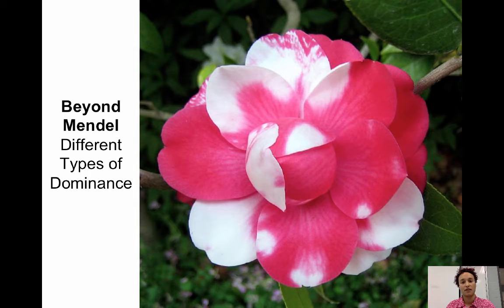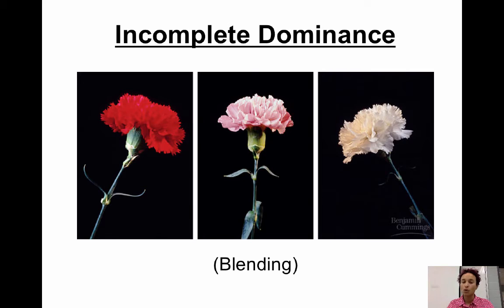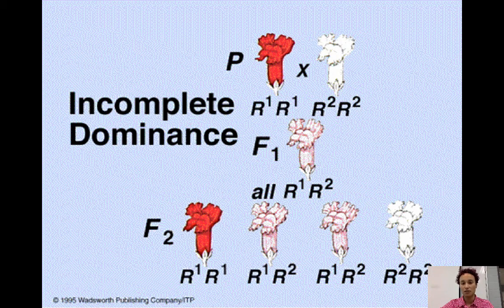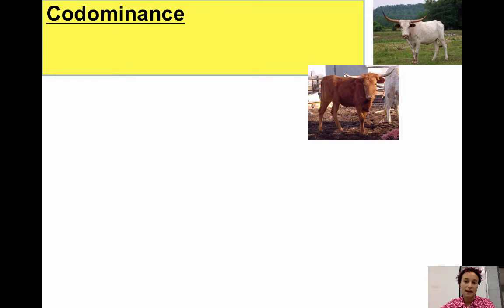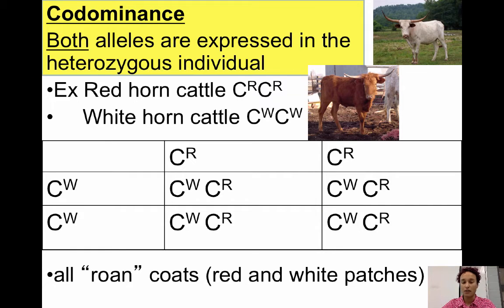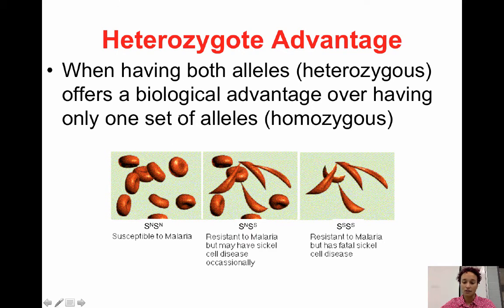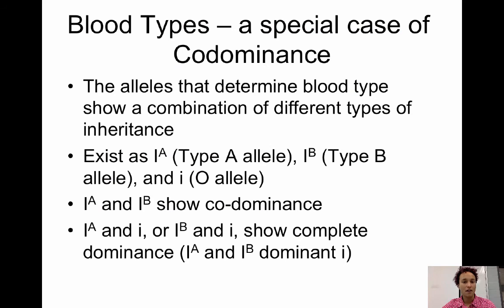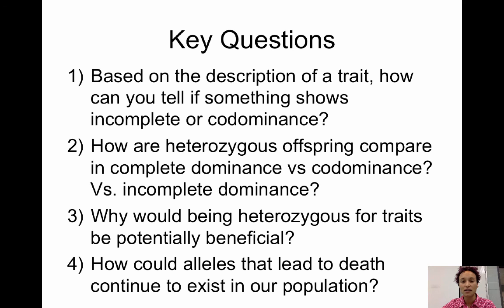incomplete and codom